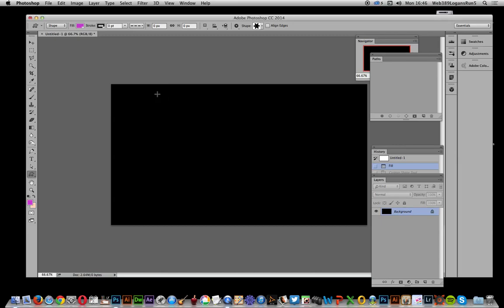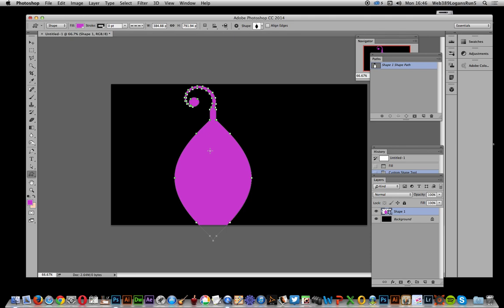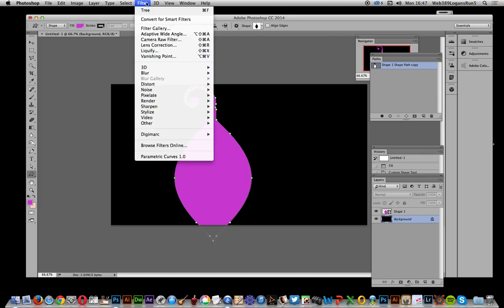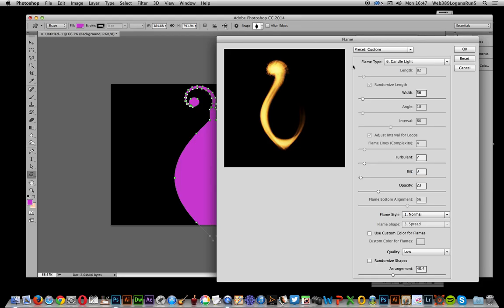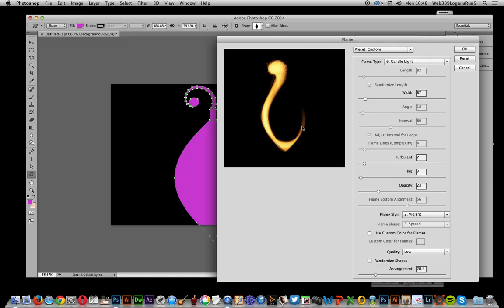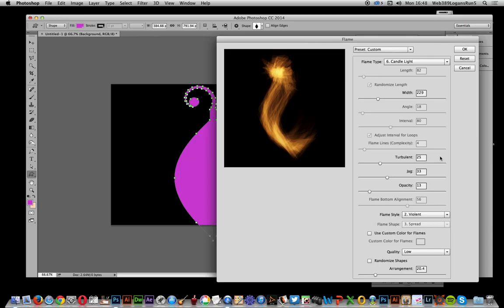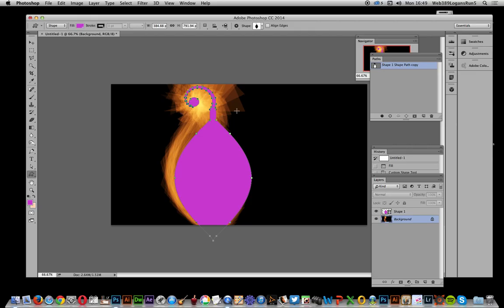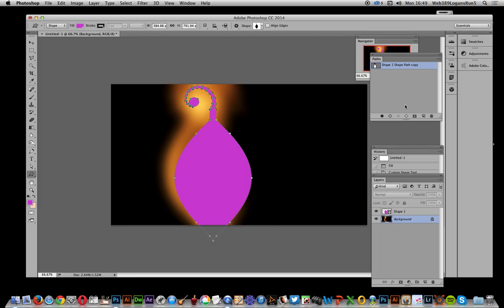Photoshop CC -- Flames and custom shapes tutorial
Flames and custom shapes in Photoshop tutorial how to. You can use custom shapes with the new render feature 'flame' in Photoshop CC to create interesting flame designs (in this case, Christmas decorations and candle flame)